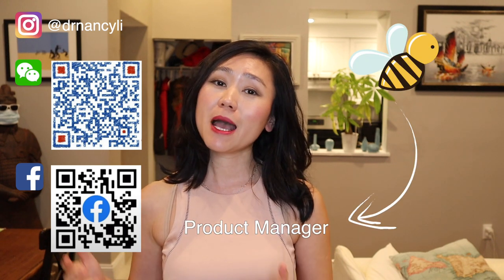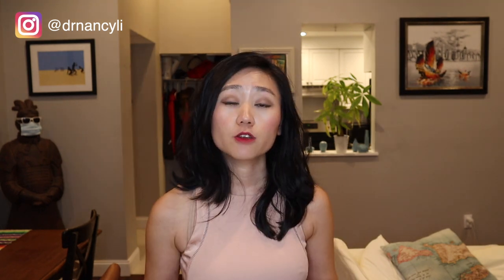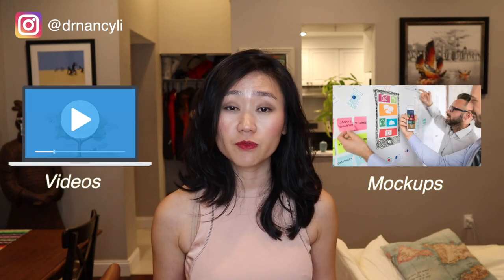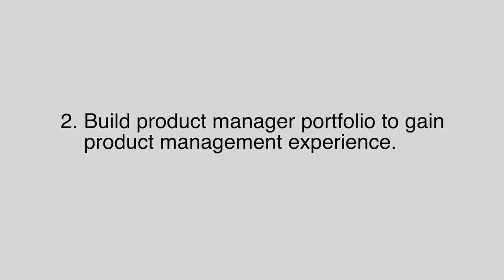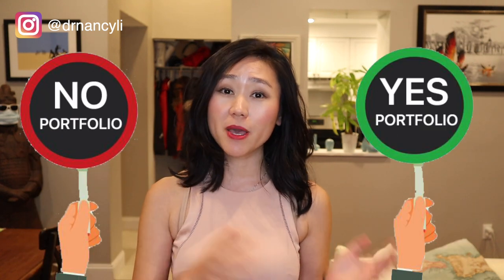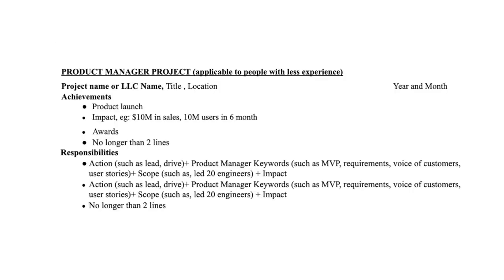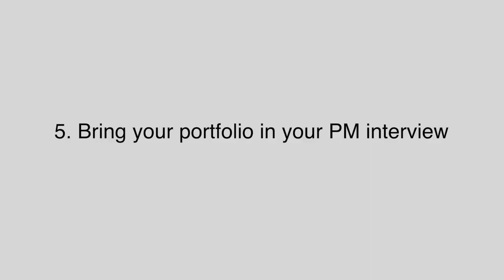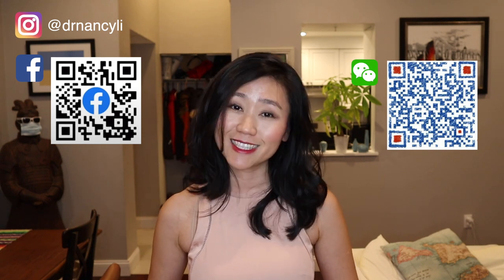How To Build A Product Manager Portfolio To Succeed In Product Manager Resume And Interview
▶️ ▶️ What is a product manager portfolio? Why do people need it and how can I create a product manager portfolio from scratch?

Product portfolio is very important for those of you trying to gain product manager experience and become a product manager.

In this video, I will tell you the basics of product manager portfolio including customer persona, MVPs and product requirements. I will also explain how to build product manager portfolio, how to use it on your product manager resume, and help you land more product manager interviews and finally get product manager job.

1:31 - What is a product portfolio and the key components of one?
3:10 - Building a product manager portfolio to gain PM experience
4:56 - Get interviews using a product portfolio
5:34 - Putting your product manager portfolio in your resume and job application
6:25 - Bring your portfolio in your PM interview

Don't forget to check out the videos mentioned below!!
▶️ The 5 Essential Tools to Create a Product Portfolio with Examples That can Land you a PM job!
▶️9 Steps To Become A Product Manager With No Product Management Experience 如何成为产品经理

Step 1: Attend the Product Masterclass to learn more about the program and stay until the end to get exclusive referrals.
Learn how to create a killer product portfolio 2 two weeks that will help you land a PM job during a recession even if you keep getting rejected
Step 2: Reserve your early bird ticket and submit an application to talk to our Head of Admission